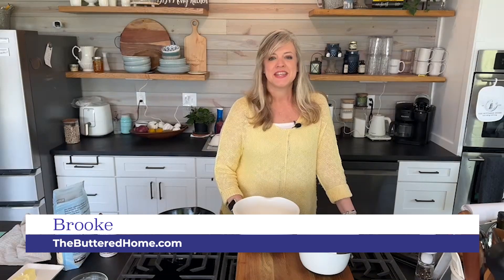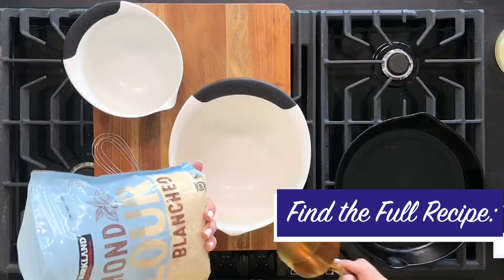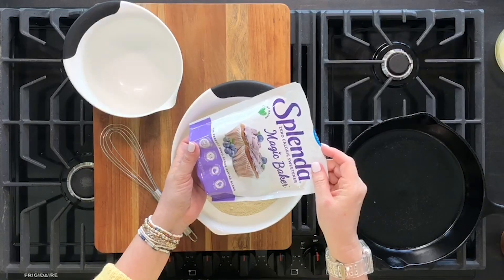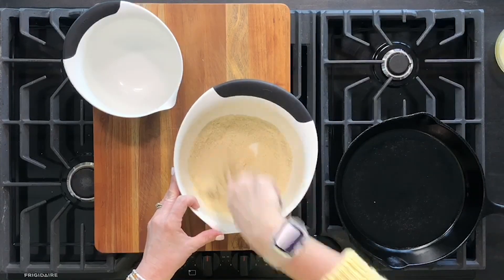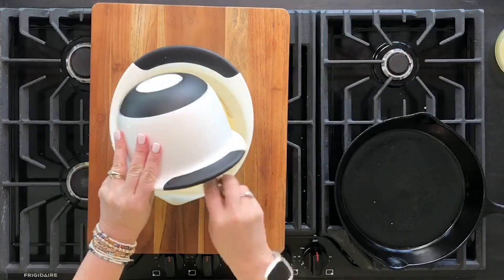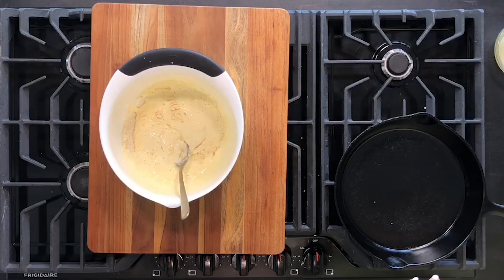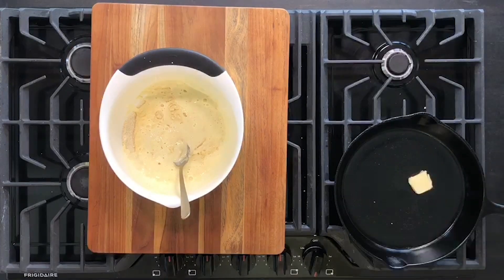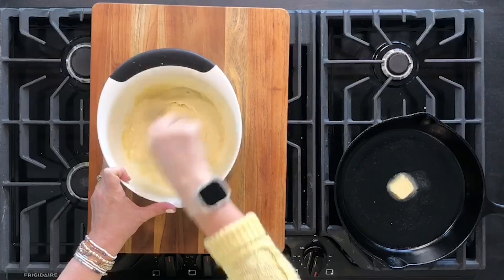Easy Low Carb Johnny Cakes Recipe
This easy, low carb Johnny cakes recipe is one you will love! Made with almond flour and unsweetened greek yogurt, you will never know it is good for you! All of the southern flair you love in a Johnny cake without the guilt.